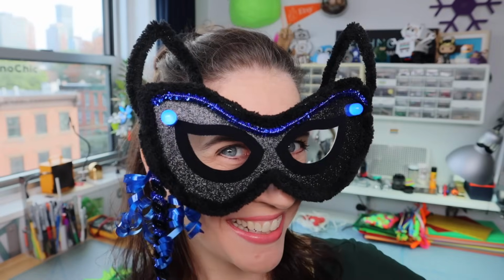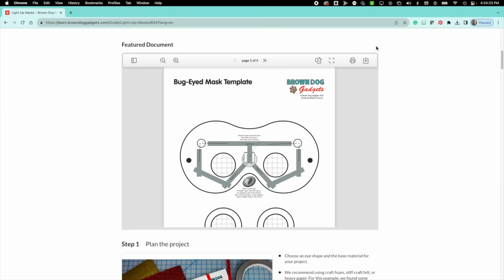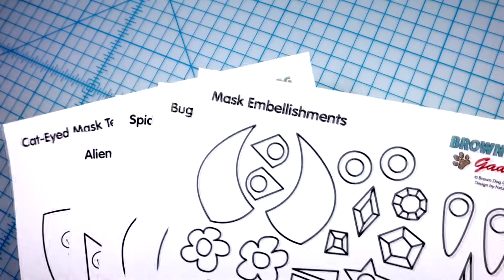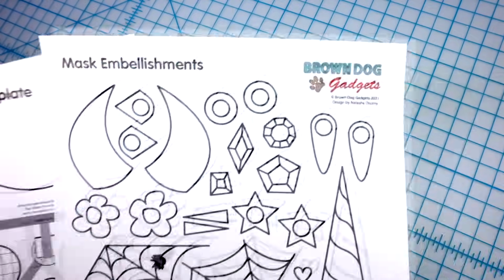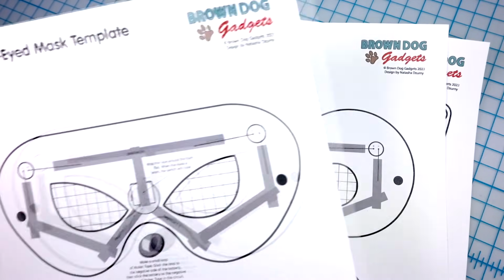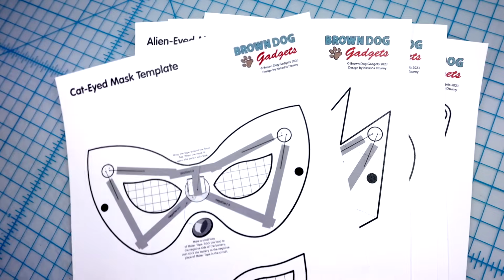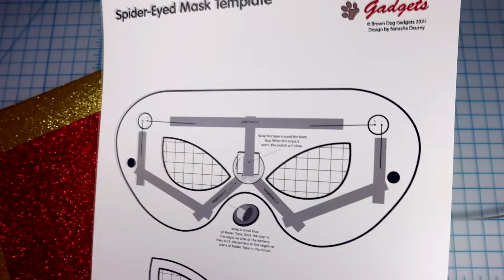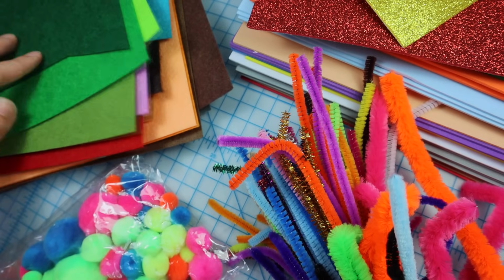Light-Up LED Face Masks with Free Template: Fun STEAM Activity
Design and customize your own LED Face Mask with these free templates from Brown Dog Gadgets.

For more STEAM projects for Halloween or all Holidays, check out the project database at BrownDogGadgets.com